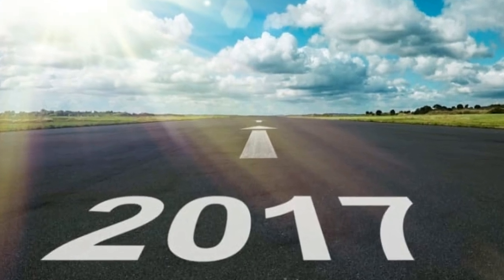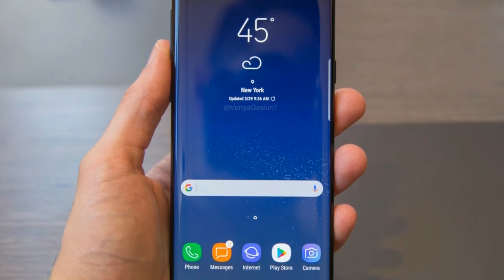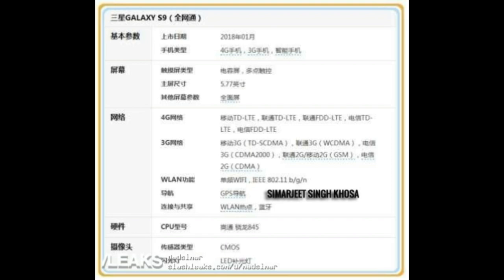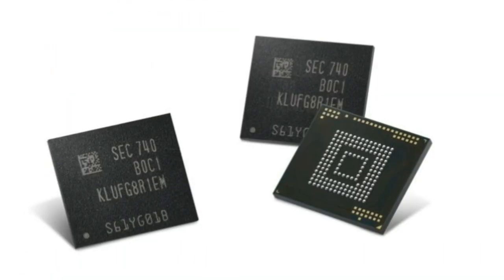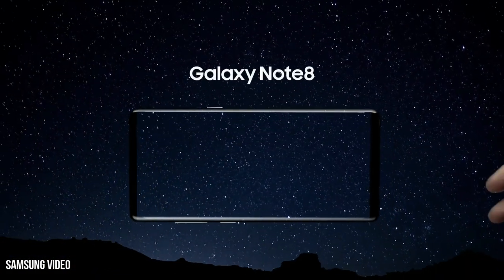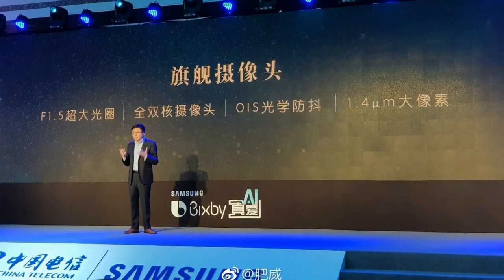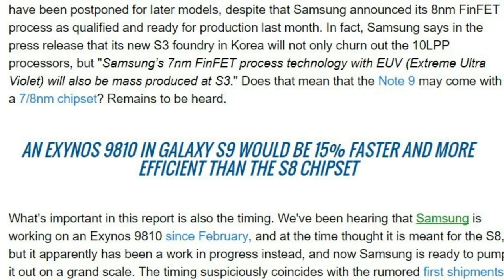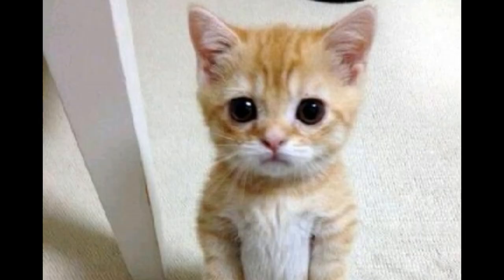Samsung Galaxy S9 - Latest Live Images & 512 GB of internal storage....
Hey guys , so the big thing of today is that Samsung started working on a 512 GB universal flash storage for next gen mobile devices . But the question is will there be a 512 GB model on the Galaxy S9 . And I think , no there won't be a 512 GB model of Galaxy S9 . Maybe Samsung can introduce a special Limited variant of Galaxy S9 in Korea with 512 GB but for the rest of the world 64GB will be the standard .
A new leaked Image shows up on Internet which claims to be of the Galaxy S9 . And this is not the real Galaxy S9 this is just a fanmade render .

PEACE.